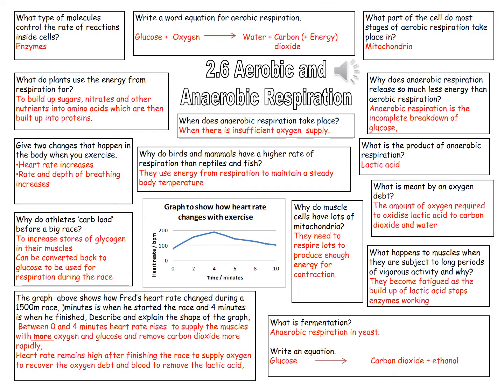Knole Academy | Science | KN & EM Lesson 21 Year 8 | Week 6 | Revision Ecosystems Part 1